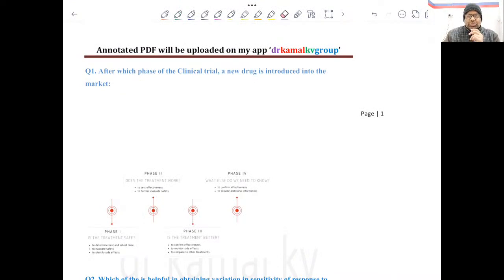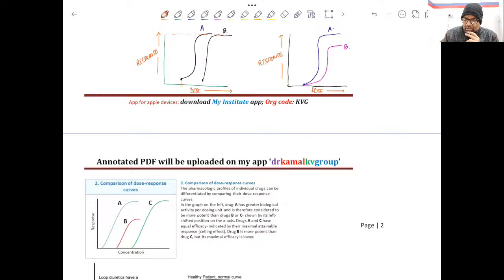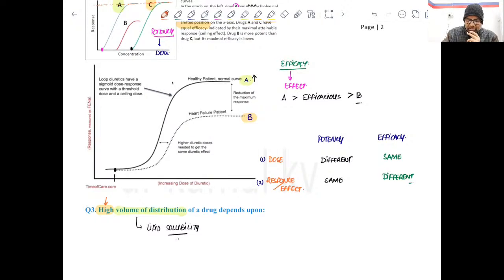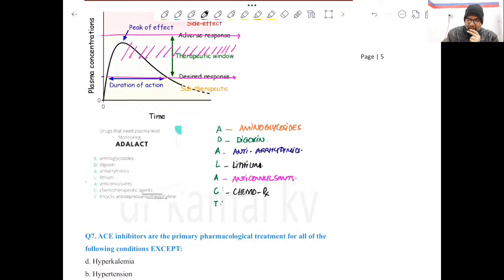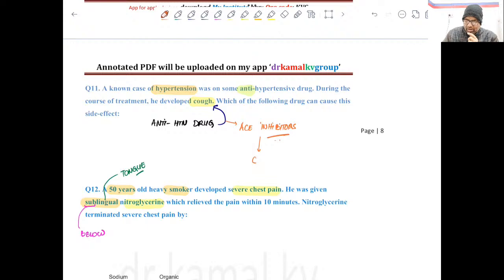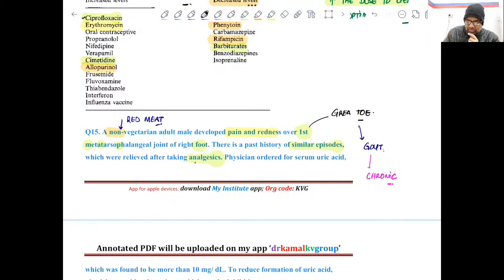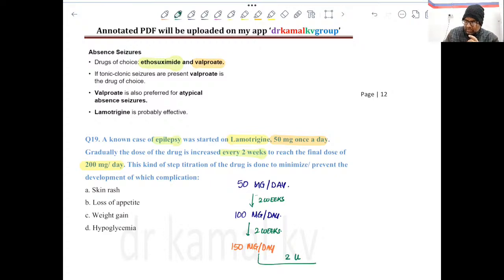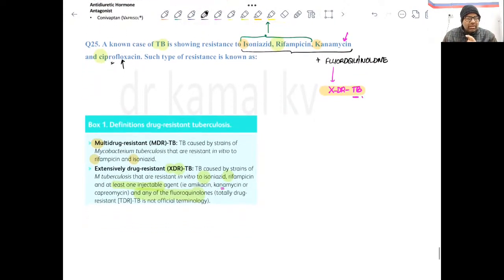Target FMGE II January 2025 II FMGE PYQ's II Pharmacology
PYQ's based concise review of Pharmacology